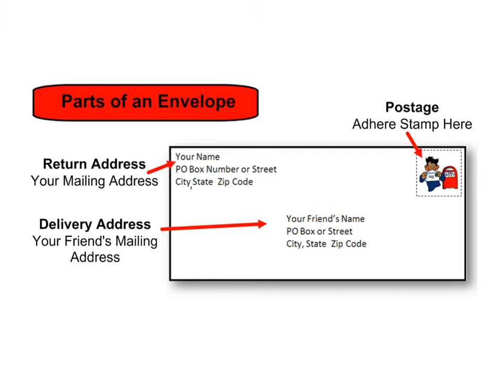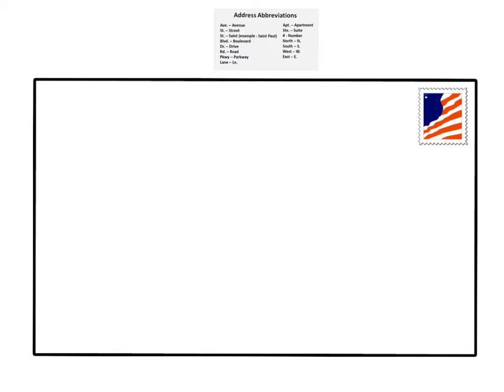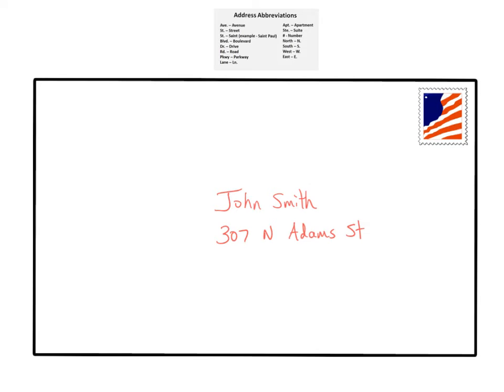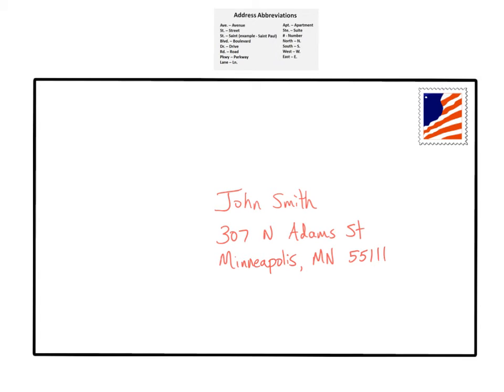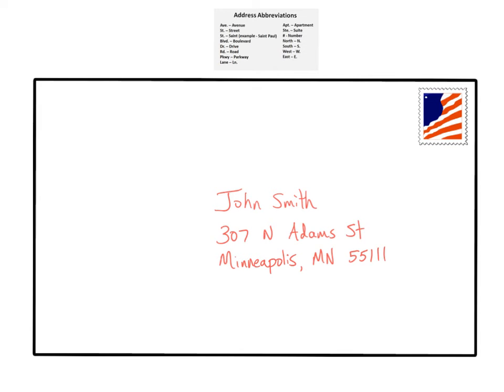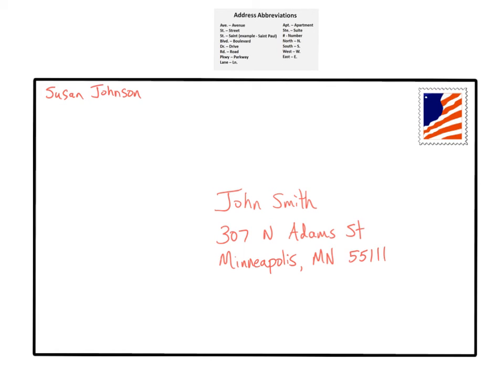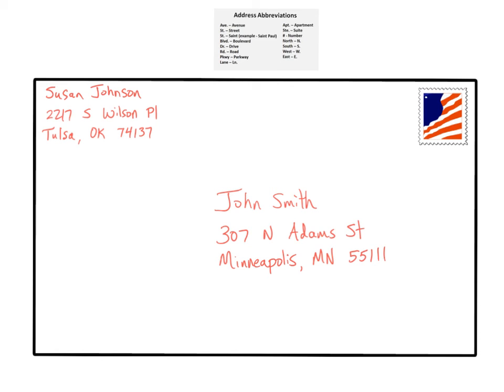Addressing an Envelope